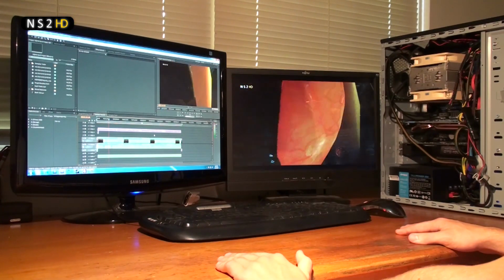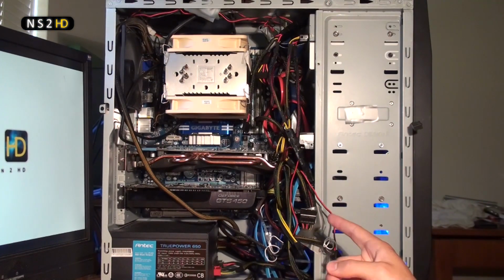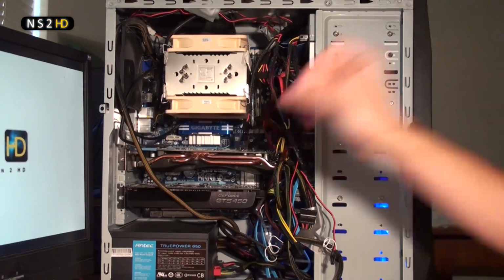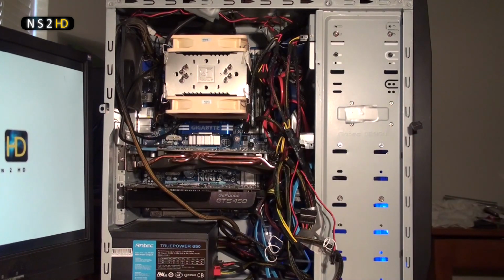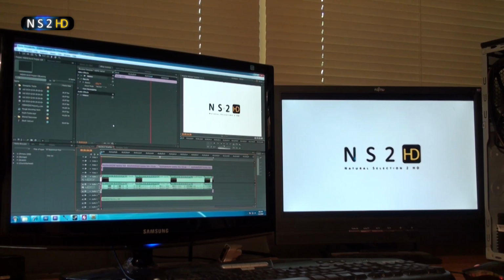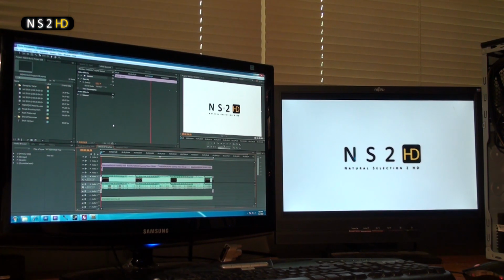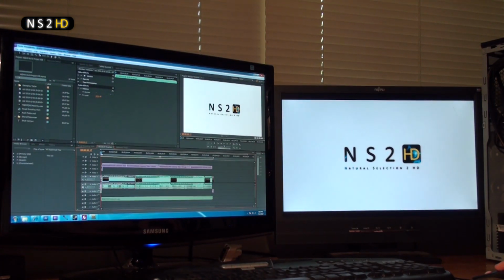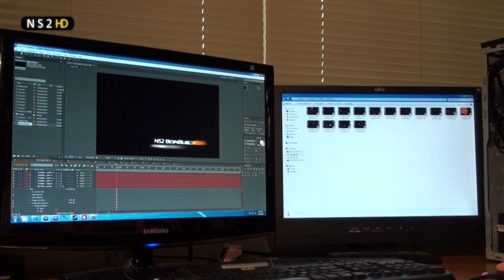NS2HD[64] - What Makes NS2HD Tick - Natural Selection 2 Beta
PLEASE NOTE: You will need to turn your volume up to hear this video, due to some sound equalisiation issues. Don't forget to turn it down again at the end!